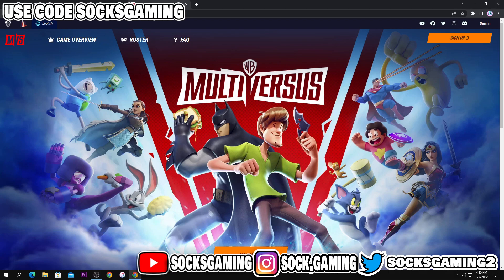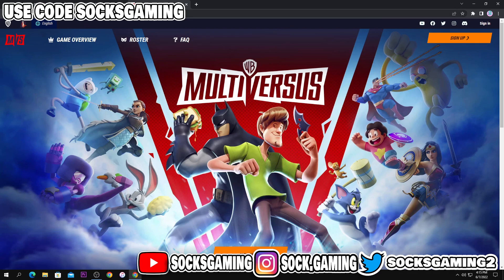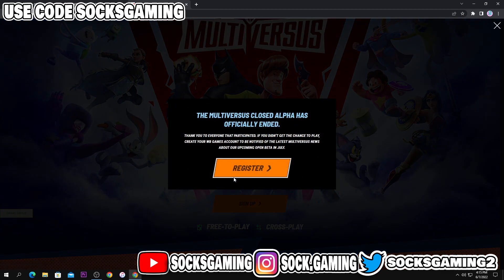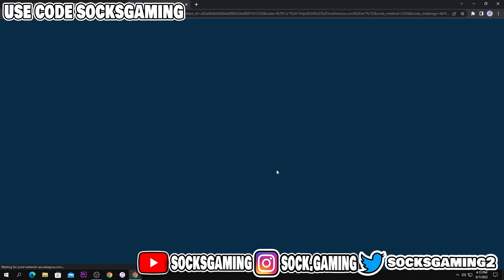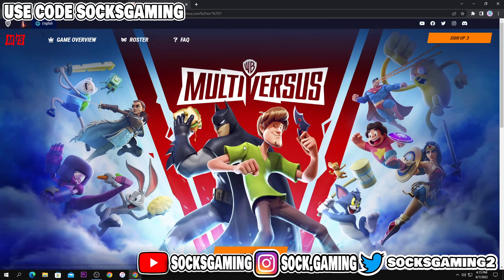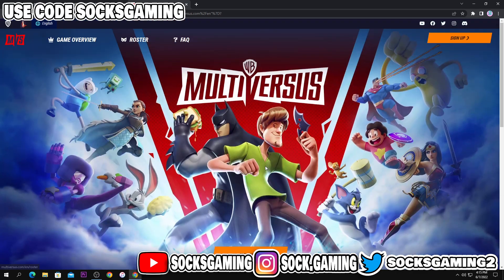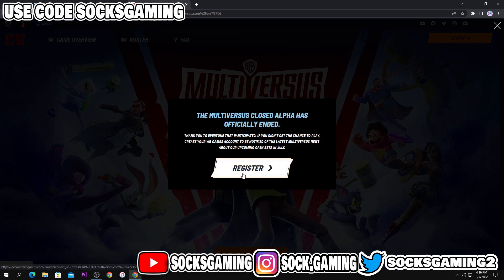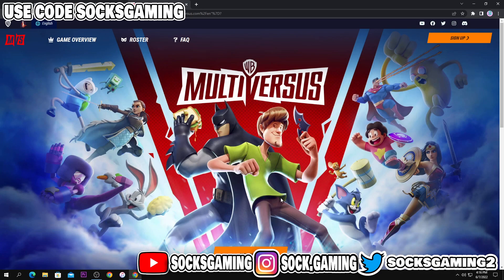How To Get MultiVersus Open Beta Before July!!!!!